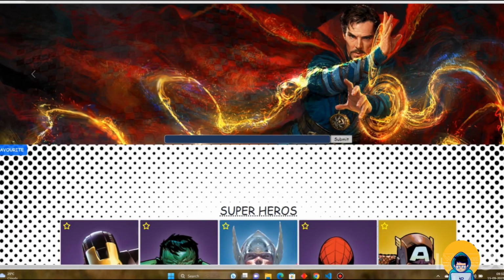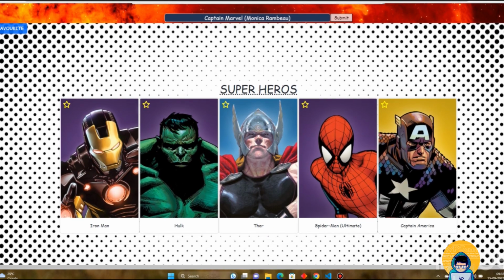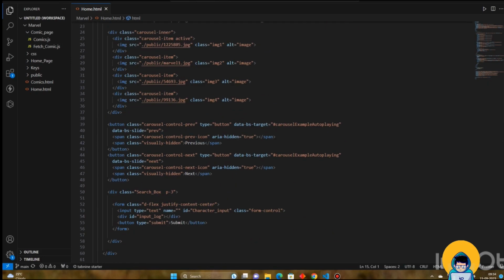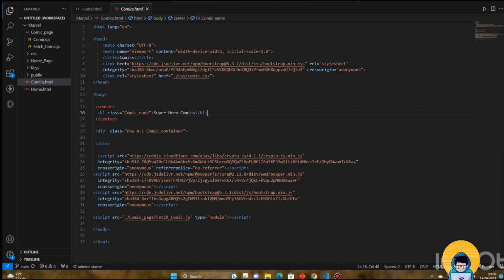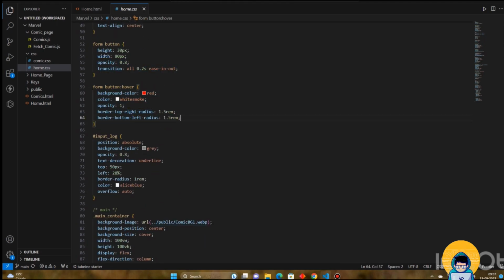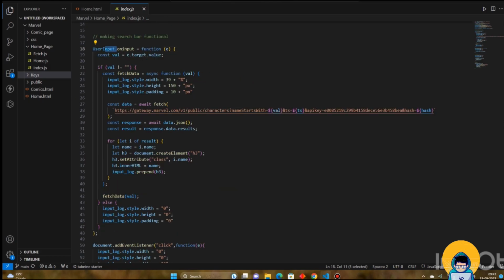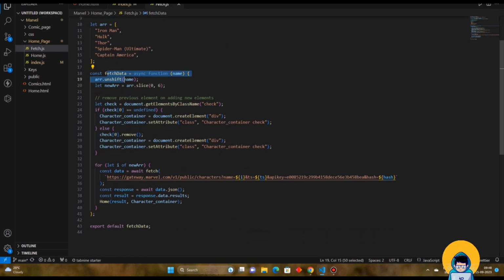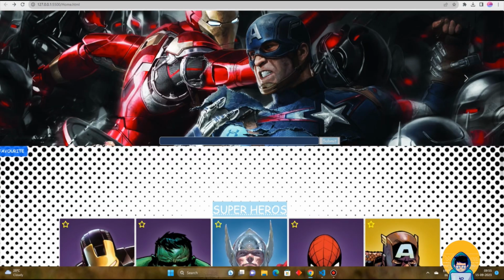MARVEL COMIC WEBSITE [HTML,CSS,JAVASCRIPT]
In this video, I'll take you on a journey into the Marvel Universe as I showcase the creation of my very own Marvel comic website. You'll get an inside look at the design process, functionality, and the effort that went into making this exciting project come to life.

But that's not all – in the video description below, you'll find a link to the GitHub repository where you can explore the code and even contribute to the project if you're interested in web development. Join me on this Marvelous adventure, and let's dive into the world of superheroes and comics together.

[Dont forget to add (h) in the link https]